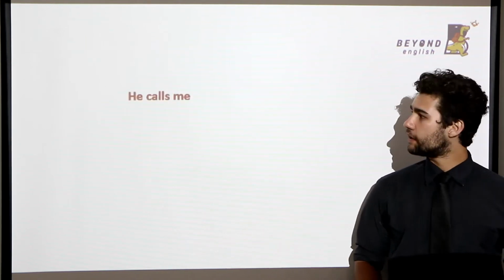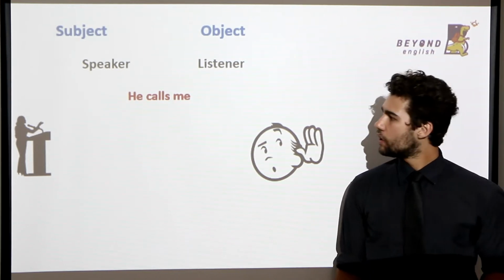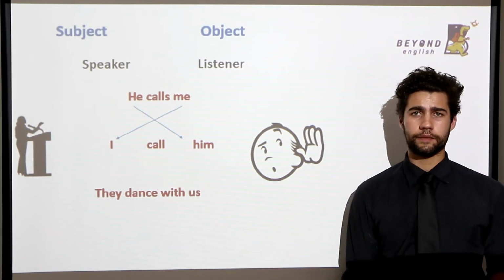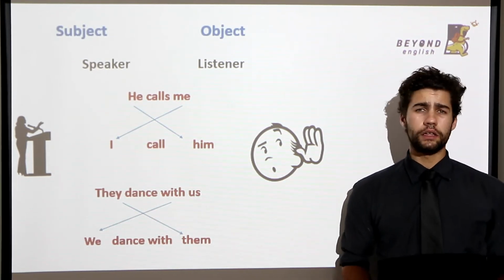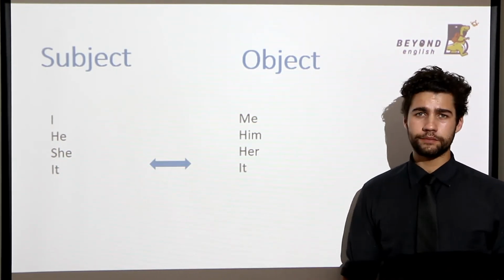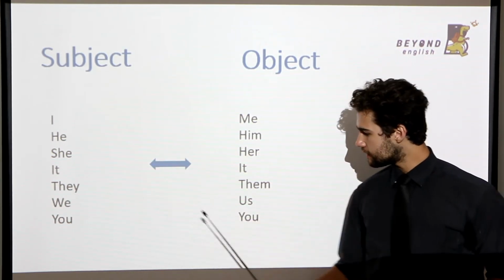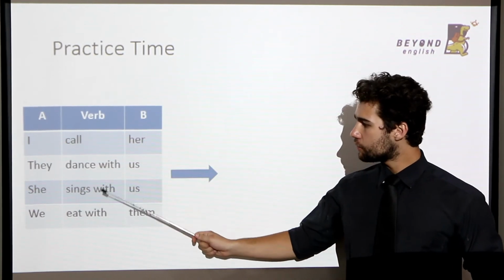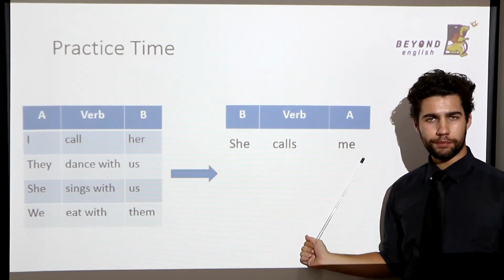Episode 18: SUBJECT & OBJECT PRONOUNS Grammar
Chuỗi video Learning Beyond The Classroom giúp ôn tập và học Tiếng Anh chủ động tại nhà.

Video theo chủ đề bao gồm: Từ vựng, Cấu trúc và Phát âm.